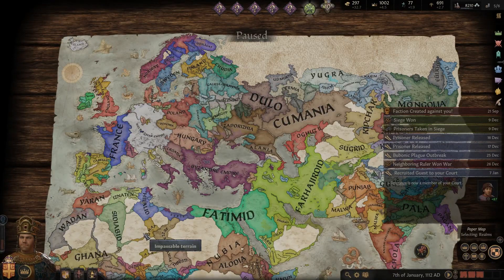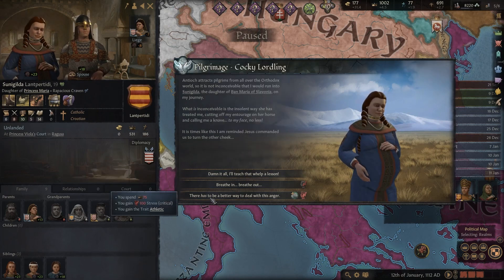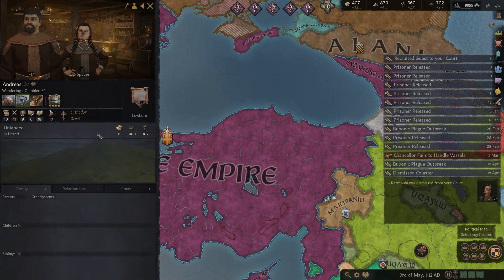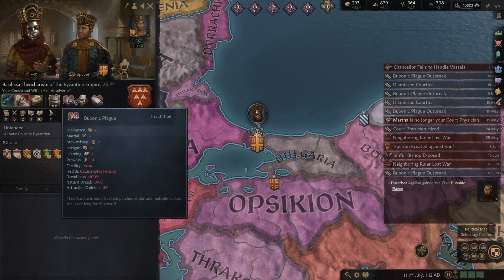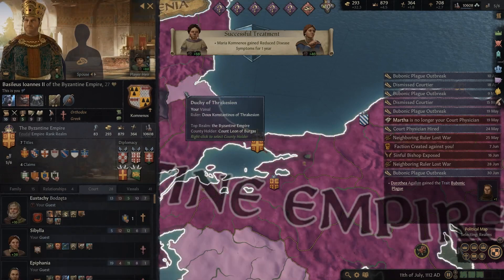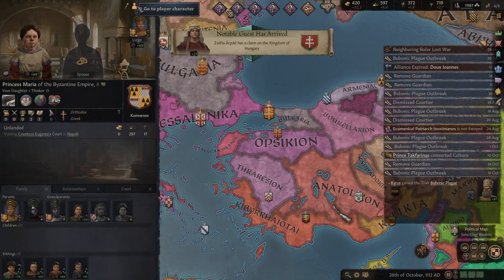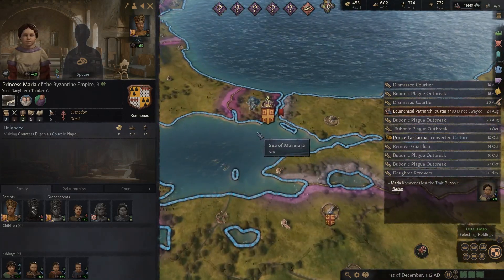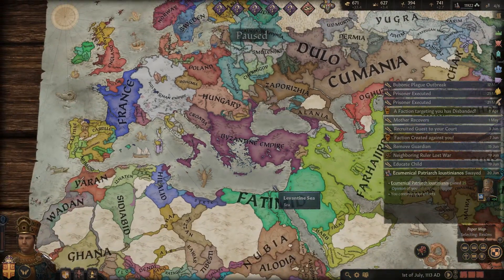The Plague [Crusader Kings III: Komnenos Dynasty] Ep. 11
Crusader Kings III:
Paradox Development Studio brings you the sequel to one of the most popular strategy games ever made.

Crusader Kings III is the heir to a long legacy of historical grand strategy experiences and arrives with a host of new ways to ensure the success of your royal house.

Choose a royal or noble house from a number of realms on a map that stretches from Iceland to India, from the Arctic Circle to Central Africa.

Guide a dynasty through the centuries, ensuring the security and power of each new generation. Gather new lands and titles to cement your legacy.

Be a pious king to bring the religious powers to your side, or strike out on your own, designing your own splinter religion and earning everlasting fame or eternal damnation.

Knights, peasant revolts, pilgrimages, Viking raiders... Experience the drama and pageantry of the Middle Ages.

CHARACTER

Adopt one of five different lifestyles, perfecting your skills in military strategy or kingdom management.

Acquire character traits that will guide your actions, but beware if you act against your nature! The stress from denying your truest self could bring a new host of troubles!

Choose appropriate guardians for your heirs, or train them yourself. But what do you do if the legal heir is not quite up to the job?

Violent characters may develop a fearsome reputation, cowering your timid subjects into obedience with the dread you inspire.

WARFARE

Recruit men-at-arms units and powerful knights to supplement your royal levies.

Research new technologies to increase the wealth and military might of your realm.

Hire mercenaries and Holy Orders for your major wars.

Supplement your income with ransomed prisoners or raiding parties on neighboring realms.

INTRIGUE

Use your spymaster to discover plots against your dynasty and your rule.

Recruit agents to assist your schemes to undermine or murder anyone who stands between you and power.

Seduce other characters for love or political power.

Gather information for blackmailing purposes or call in favors whenever your plans need an extra bit of influence.